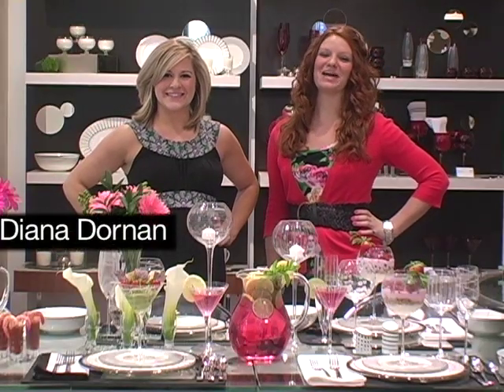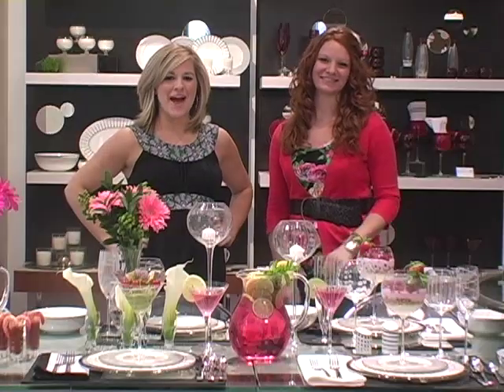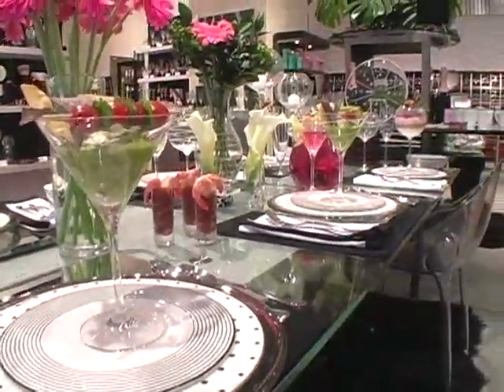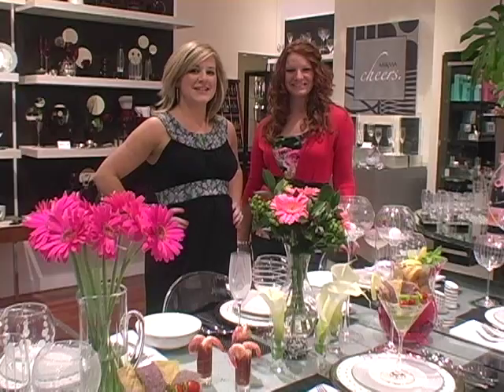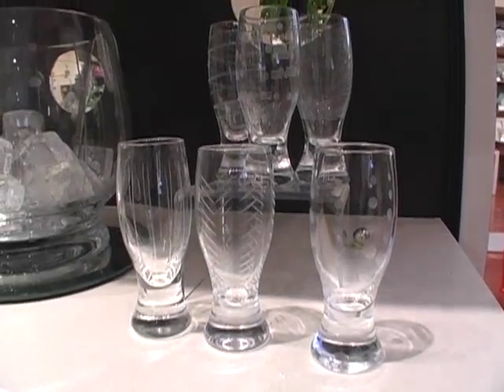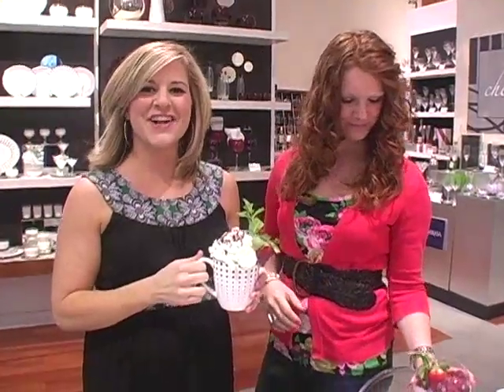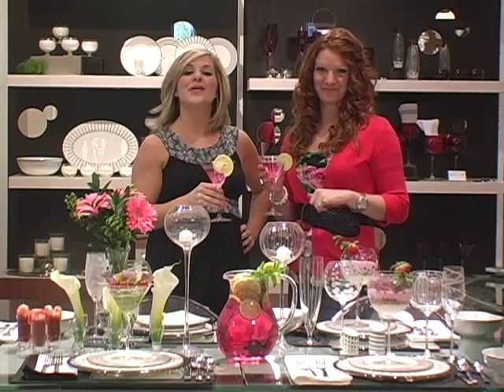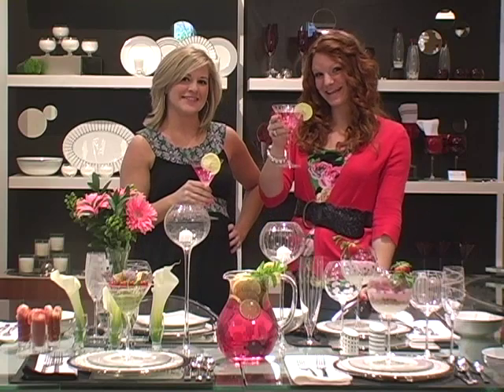Throw a Party with the Cheers Collection by Mikasa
Shop the Cheers Collection by Mikasa now Get tips from Mikasa experts Diana Dornan and Kaitlyn Viater on unique ways to serve up the perfect party using the whimsical mix and match pieces of the Cheers Collection. Cheers pieces are also a great gift idea for housewarmings, weddings or hostess gifts.